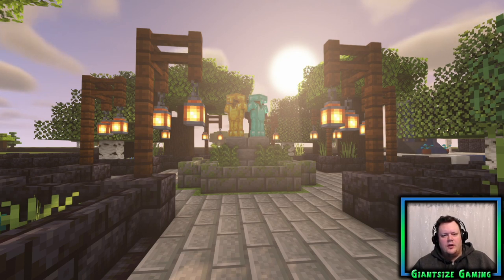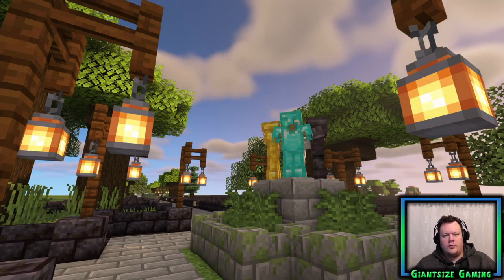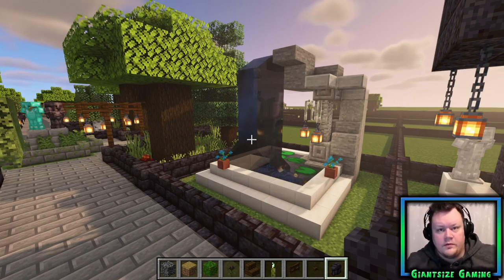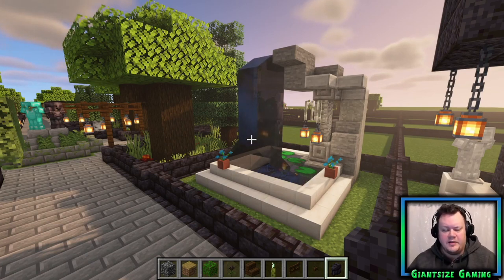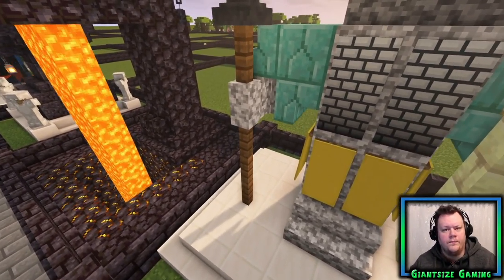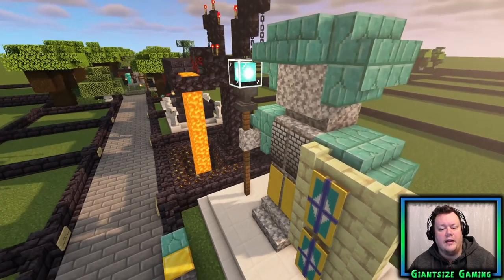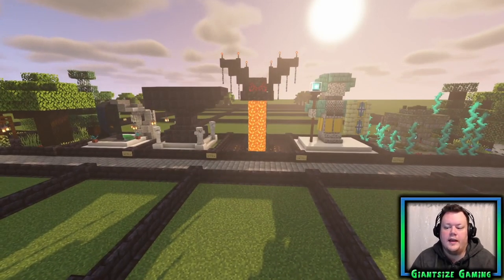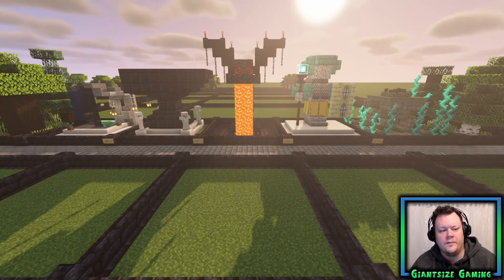Minecraft Design Challenge - Episode 1 - Statues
A brand new series full of building challenges and creativity! Join us on Twitch to interact with and help guide these builds!